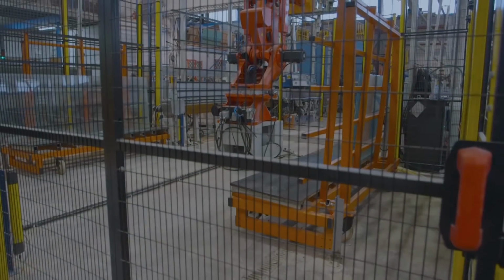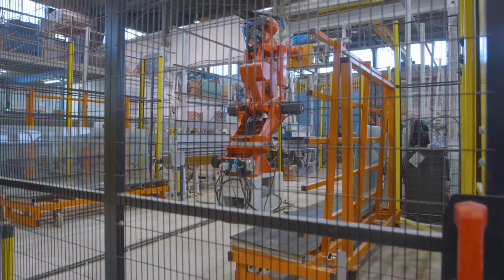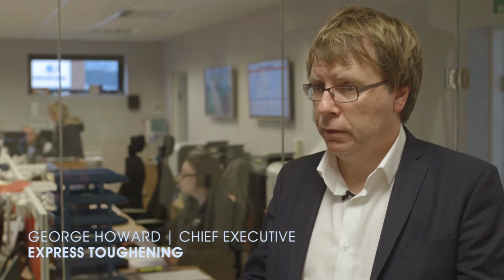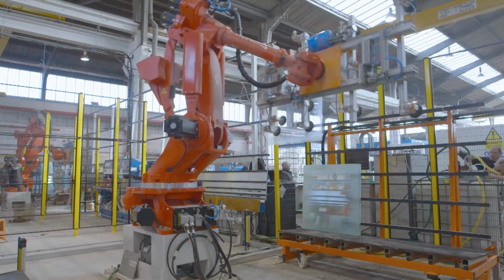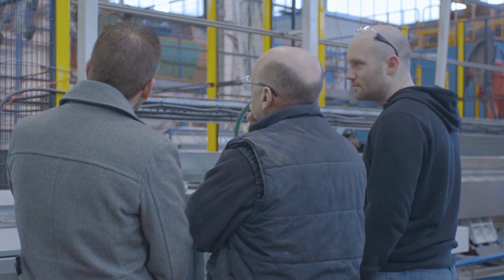The Glass Machinery Company Interview Edit HD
Express Toughening Bovone Robot Line Interview